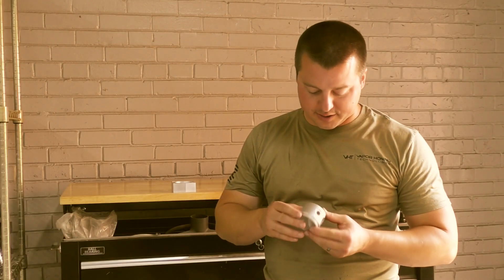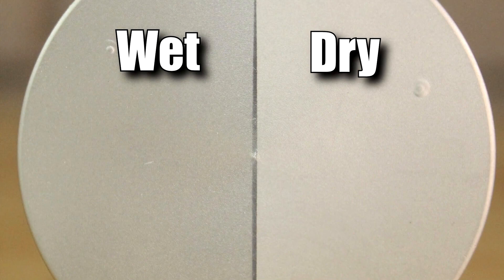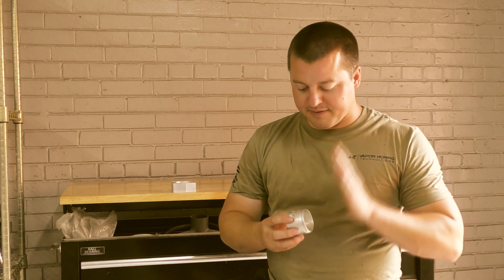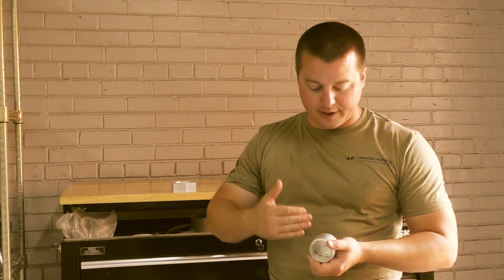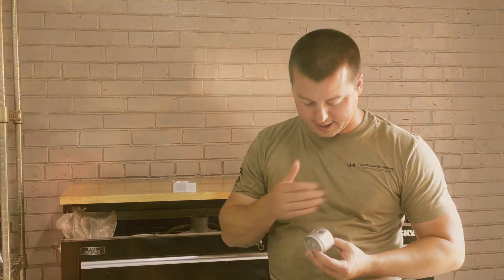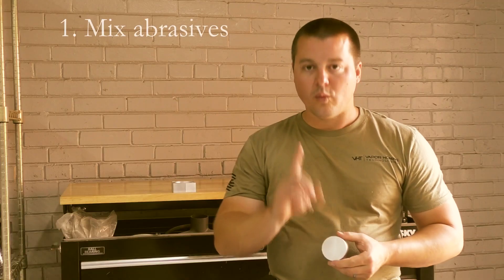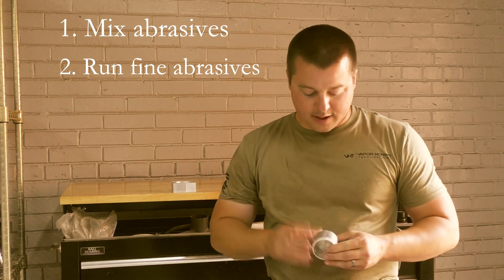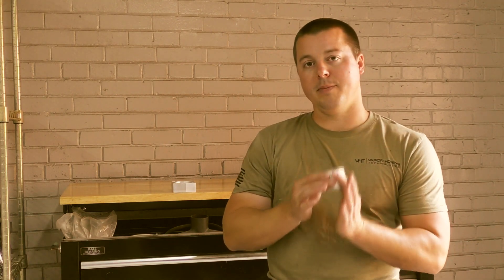Wet Sand Blasting vs Dry Sandblasting - Vapor Honing Technologies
In this video you can see the major differences between wet sandblasting vs dry sandblasting. Dry sandblasting leaves a much duller and textured finish compared to the wet blasting sample. Both sides of this part were run at the same pressures and blasting distances to keep the results consistent. Many people have found themselves switching over to wet blasting due to its many benefits not just at the process level but from the equipment differences as well. When looking at the equipment differences between wet sandblasting vs dry sandblasting the wet equipment takes up a smaller footprint compared to dry.